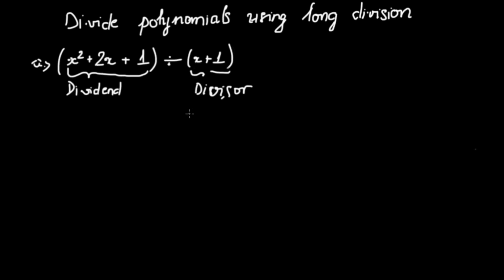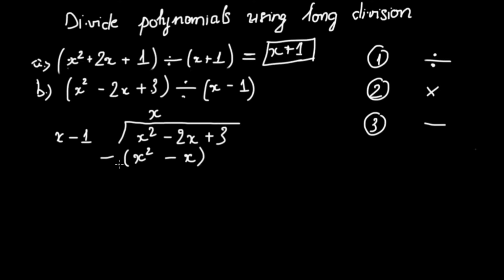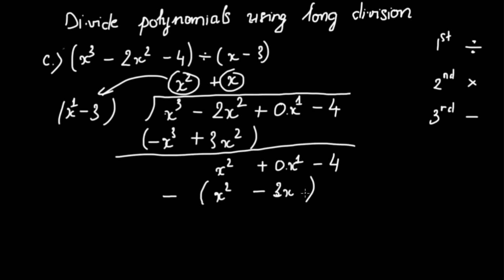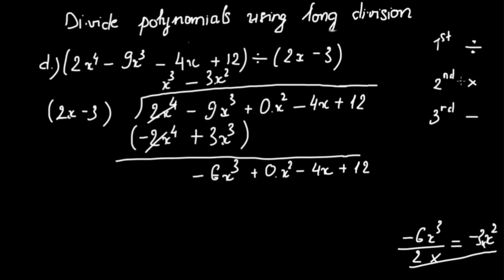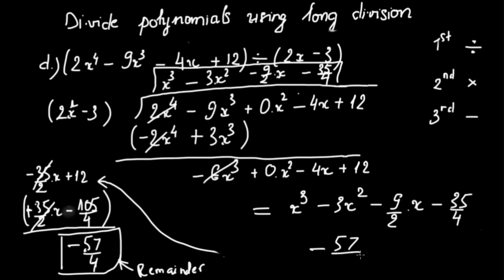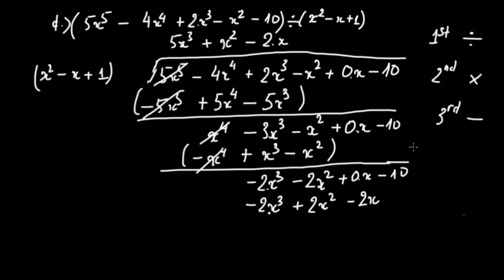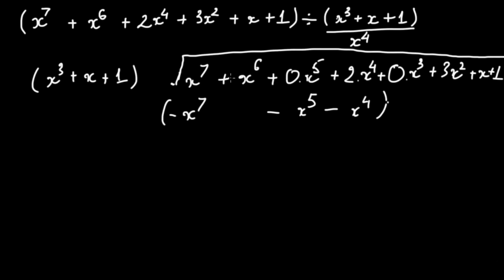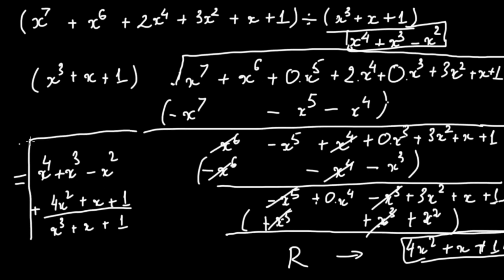Long Division of Polynomials_Step By Step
This math video tutorial shows you how to divide polynomials using long division. The video tells you step-by-step instructions of long division with polynomials. It also contains easy to more advanced examples and practice problems for you to work on, so I suggest you watch the video from the beginning to the end to see the whole picture of this lecture.